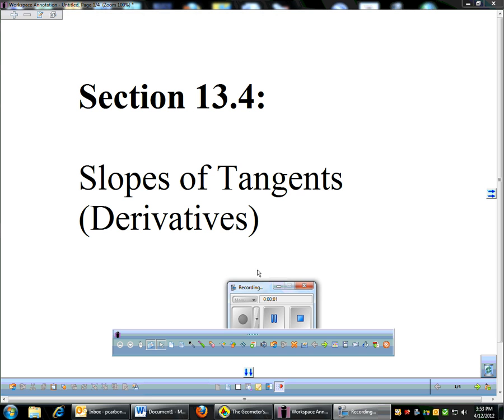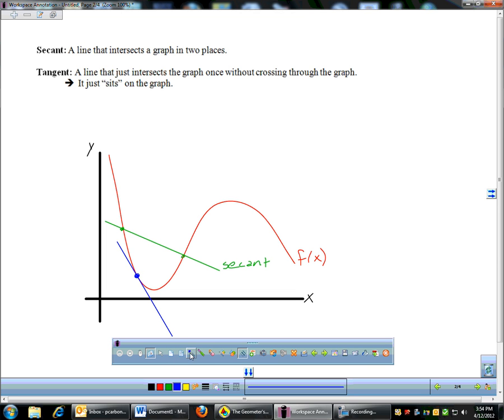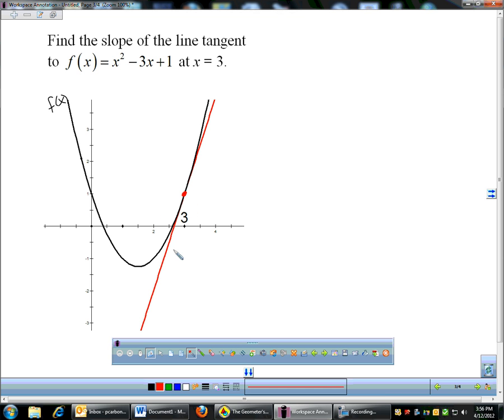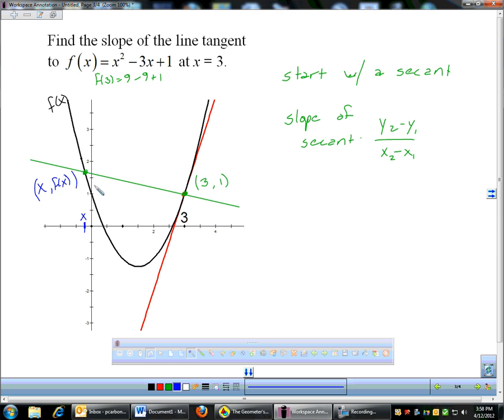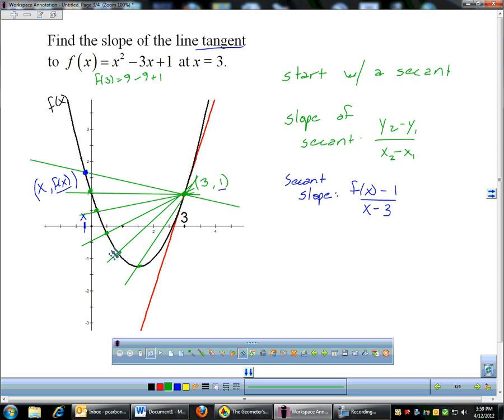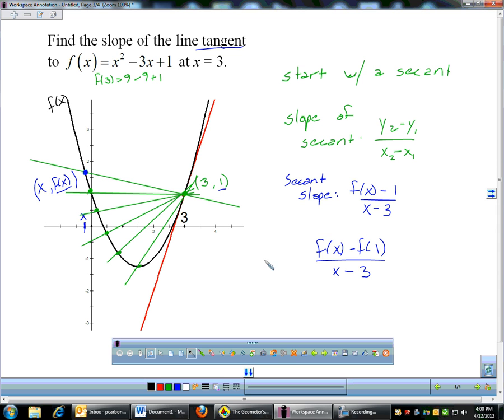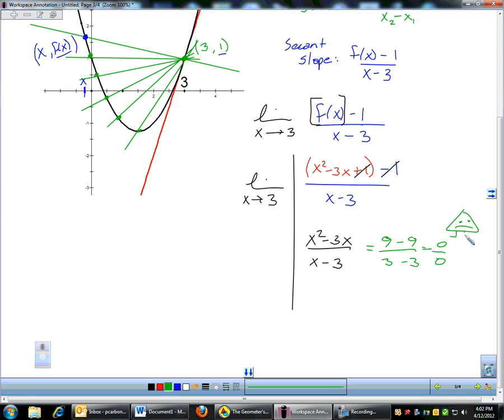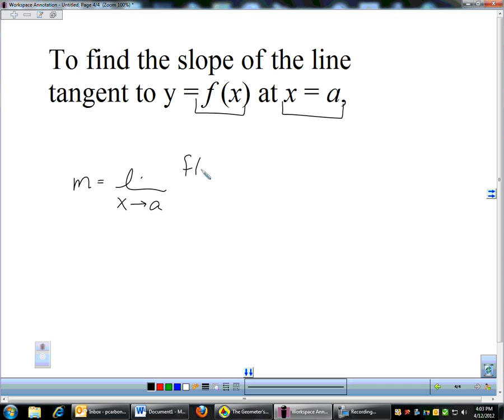13.4 - Slopes of Tangents (Derivatives)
A brief lesson on using limits to find the slopes of tangent lines.